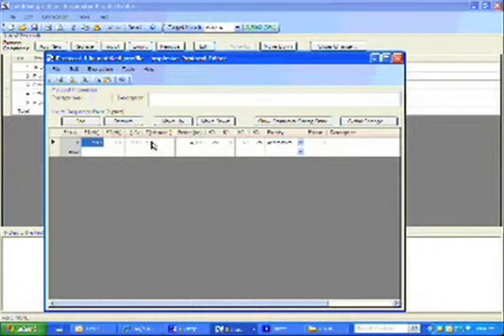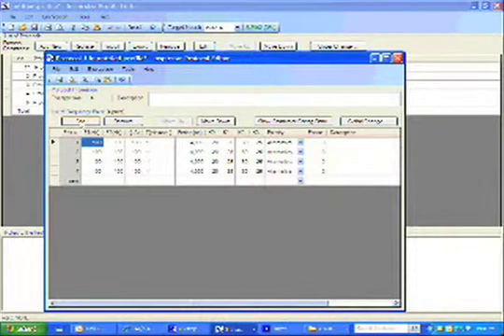inspirstar Microcurrent Machine featuring real time treatment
A demonstration of the Inspirstar microcurrent machine which features realtime treatment and the ability to program and then save your own treatment protocols.